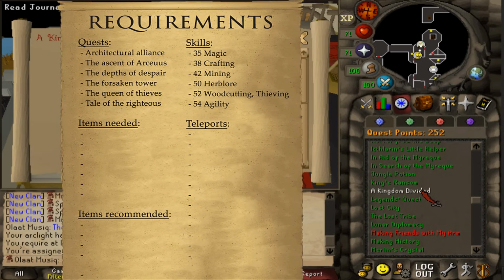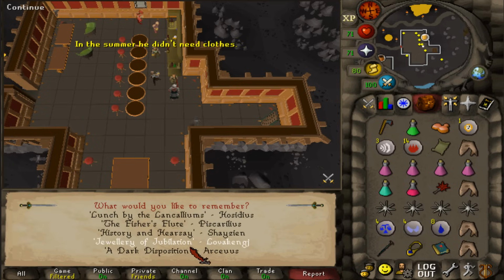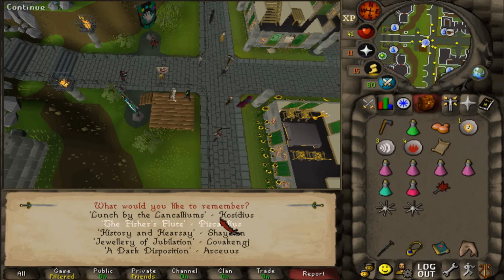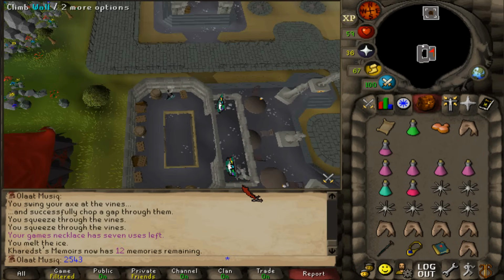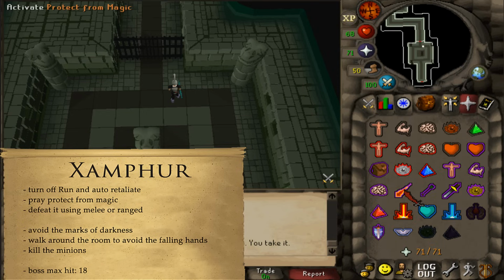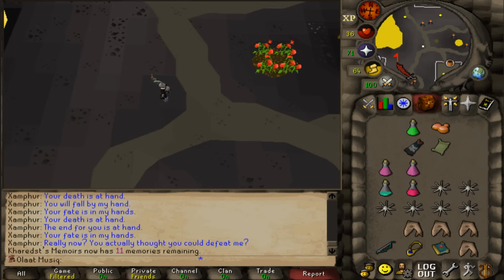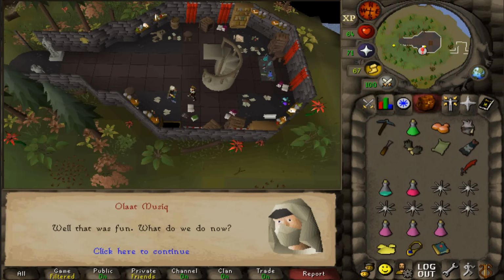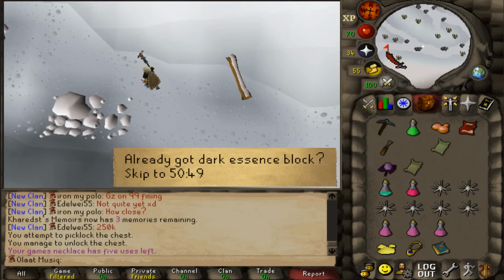[Med lvl] A kingdom divided quest guide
0:00 intro
3:50 start of quest
7:28 Judge of yama
11:13 forthos Ruins puzzle
16:15 bank 2/3
17:25 unlocking the boss room
27:47 xamphur
32:39 gathering the 5 Lords and ladies
40:12 doing a task for every lord and lady
57:01 cutscenes

Needed:
Any axe
Defence potion
Molton glass
1x Fire bolt, blast, wave or surge runes and be on the regular spellbook to cast it
Any pick, chisel and face mask OR
Volcanic sulpher        (which youve mined for lovakengj favour)
A dark essence block               (which you chisel up while blood and soul RC)

Recommended:
3 Stamina potions
1 Antidote
1 Prayer potions
Melee weapon and some armour
Ranged weapon and armour for the boss fight
Weight reducing clothes            just graceful top and bottom
potions and food
+1 empty inventory slot

Teleports:
3 Kourend castle
2 Lovakengj tp (lovak memoirs)
3 Piscarilius tp (pisca memoirs)
2 arceuus library (lovakengj memoirs)
1 Forthos Ruins (hosidius memoirs)
3 Wintertodt
2 Kedos lowlands (farm guild, CIR, battlefront, elite rada)
2 hosidius market town (glade or hosidius memoirs)
2 north Shazien (DJR)
1 SouthEast shazien (xeric lookout, shayzien memoirs)
2 SouthWEST shazien (shazien memoirs)
1 Kourend woodland (rada or running)
1 mount karaluum
1 Arceuus church (arceuus memoirs)

Quests: Architectural alliance        depths of despair        queen of thieves
    Ascent of arceuus        forsaken tower        tale of the righteous

Skills:     35 magic        38 crafting        42 mining    50 herblore
    52 wc            52 thieving        54 agility